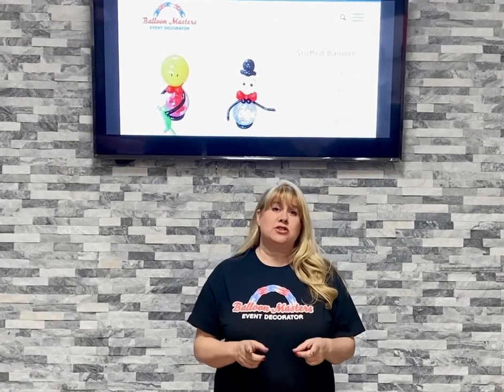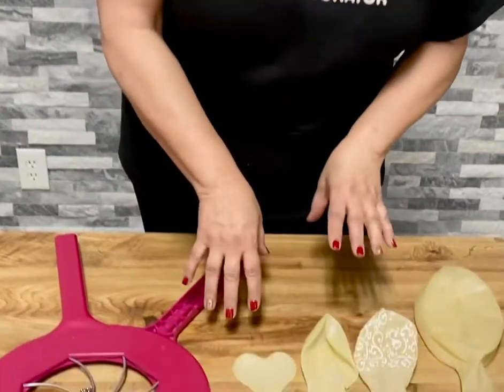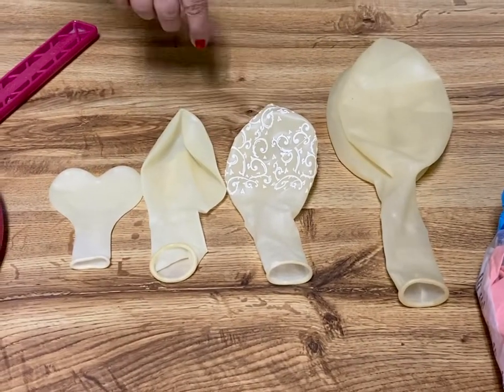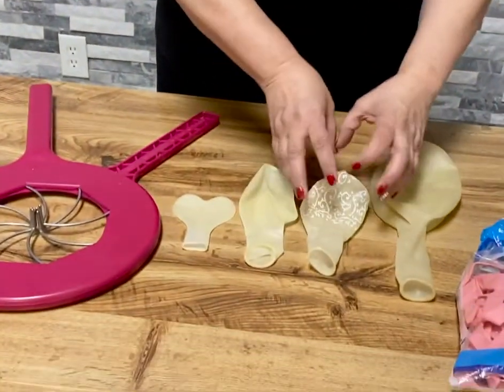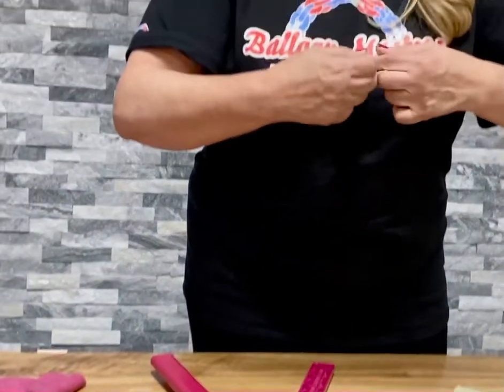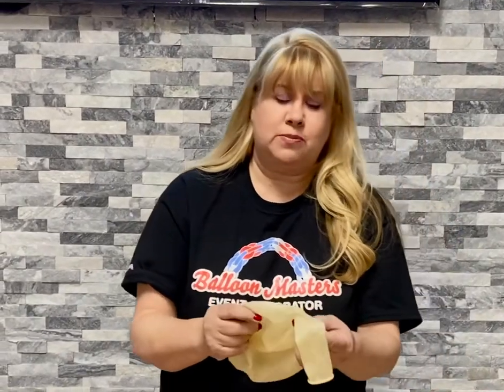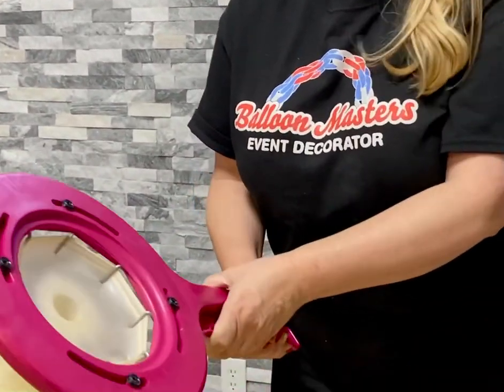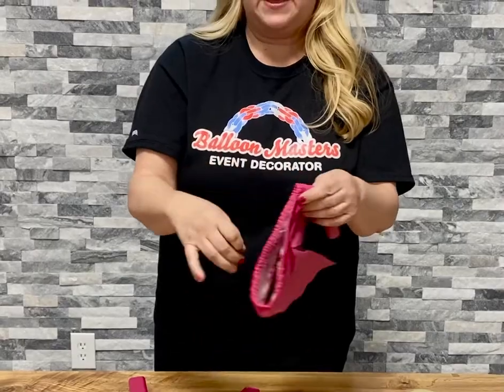Tips and Tricks to Help Prevent Neck Breakage on your Stuffed Balloons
In this tutorial, Marlene walks through several problems that might be causing the necks to break on stuffed balloons.
This could be finger nails, tools, or even how the balloon is stretched. She tells you how you can prevent this problems from happening so you can have success in your own stuffed balloon making!